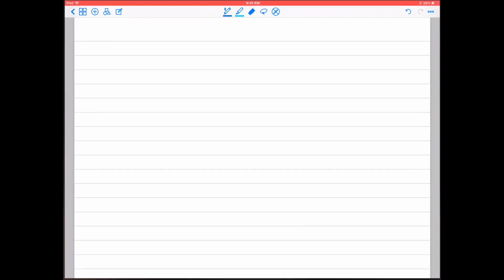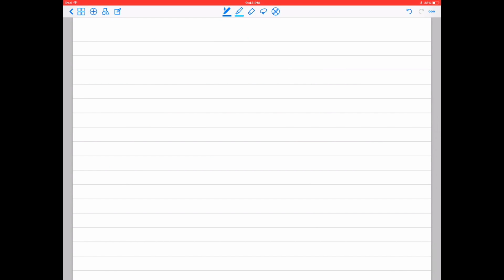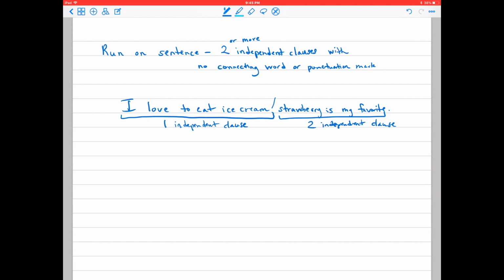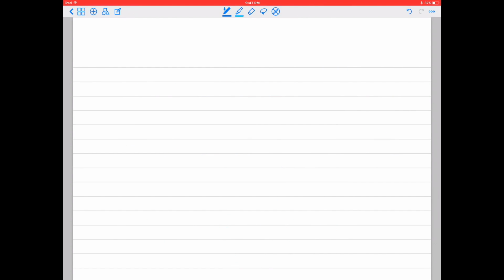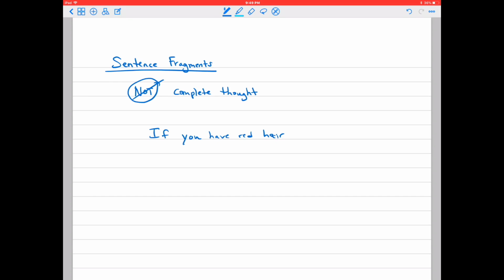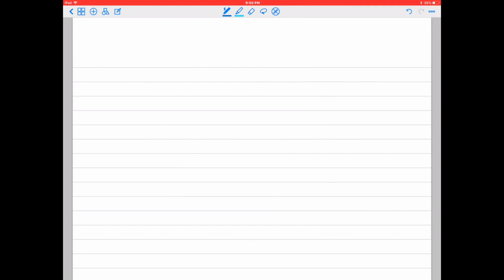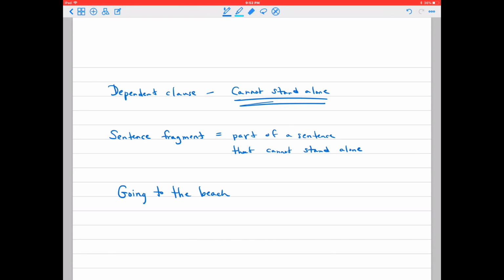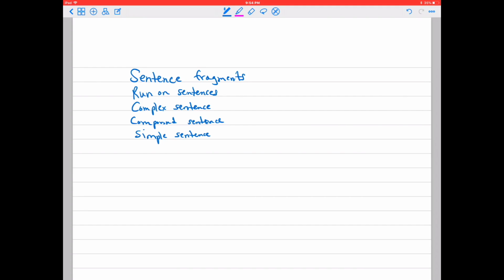Run ons and Fragments Reboot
Run ons and Fragments